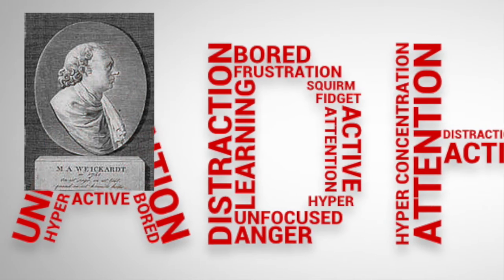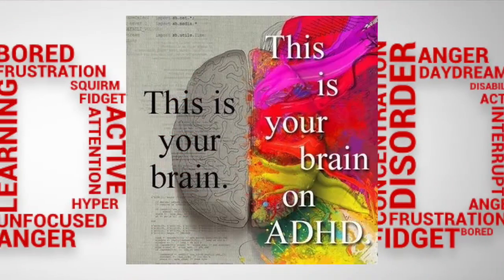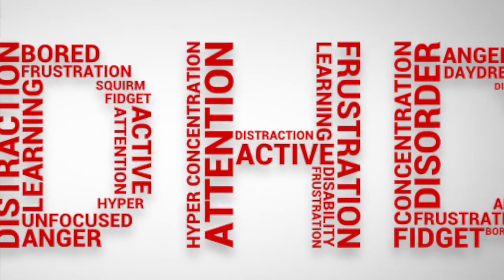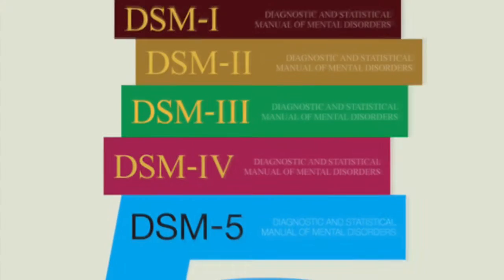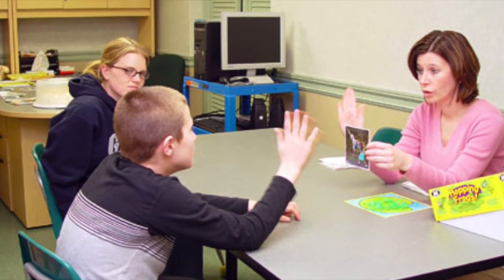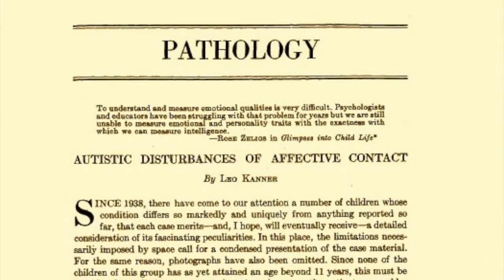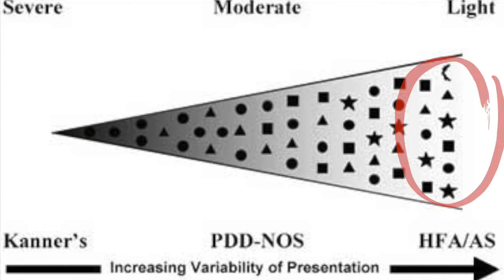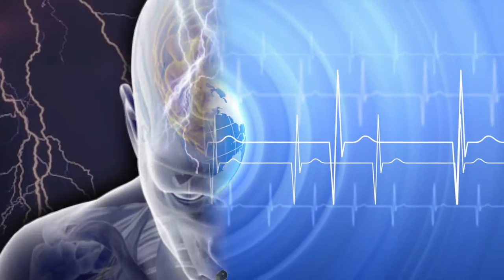Neurodevelopmental Disorders: ADHD, Down Syndrome, ASD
This is a group project for Psychology B1.
Alma wrote the script for ADHD. Carolyne made the recording and script for Down Syndrome. Our collective subtopics fall under neurodevelopment disorders, which are basically impairments that create abnormalities in brain function e.g. emotion, control, learning.
Clarifications: As there was a video duration limit, the parts I voiced over had to be set to around 1.5 speed. Carolyne recorded her part in the campus facilities, hence the background noises. This video is purposed to outline and increase awareness of three major neurodevelopment disorders.